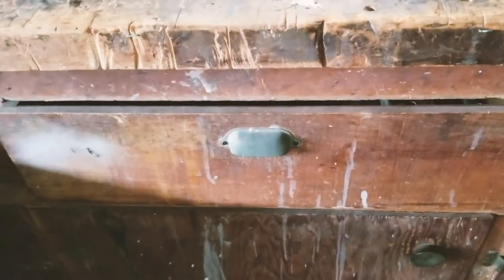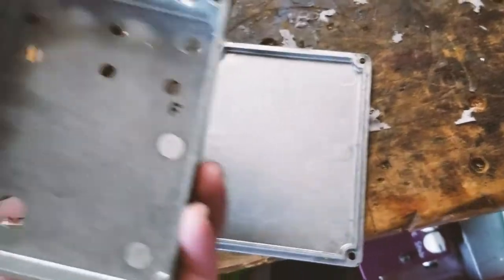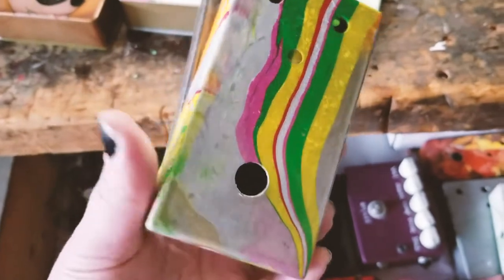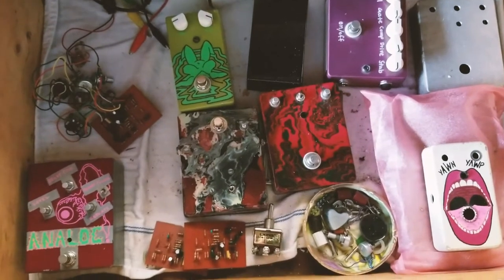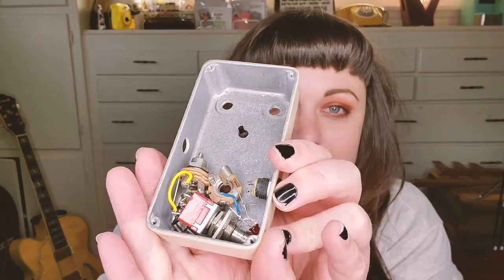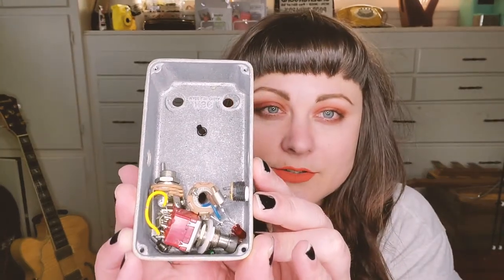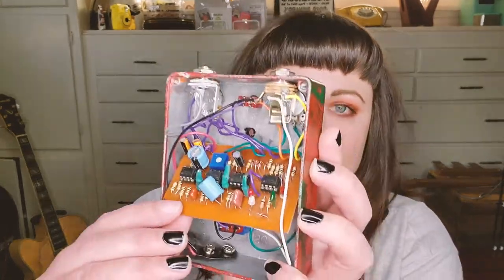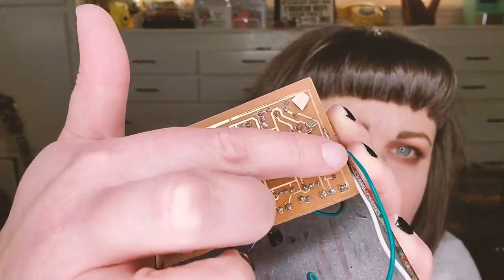Going through my drawer of abandoned pedal projects!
When I first got started building pedals, there was... well... a lot of failure. So many projects went unfinished, or were completed but quickly broken. I didn't have the knowledge back then to repair these babies. So let's open them up and see if I can diagnose them now. Poor sick puppies of chaos.